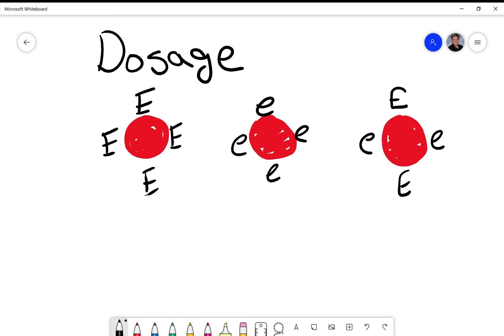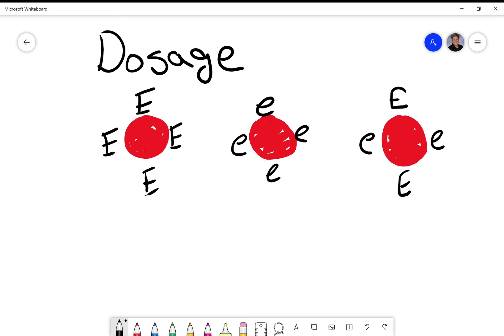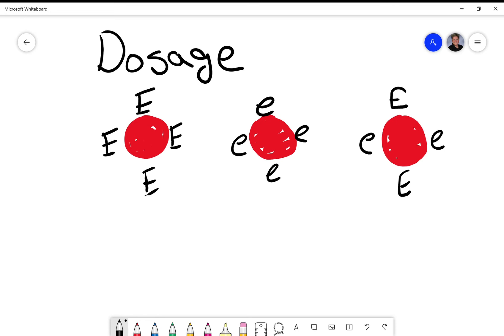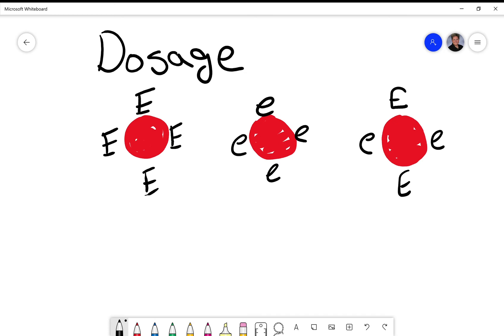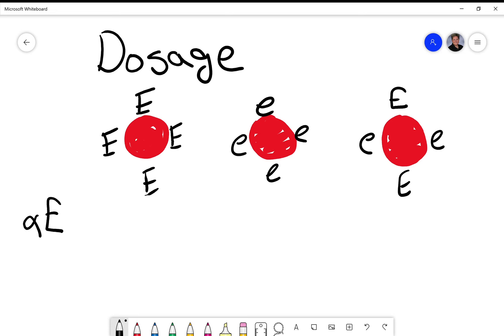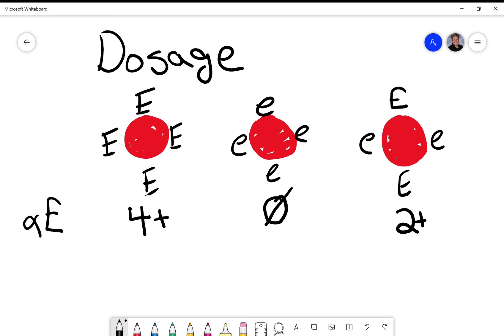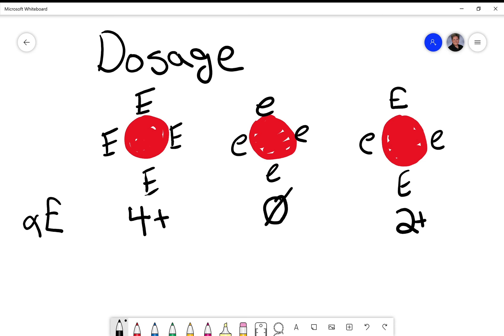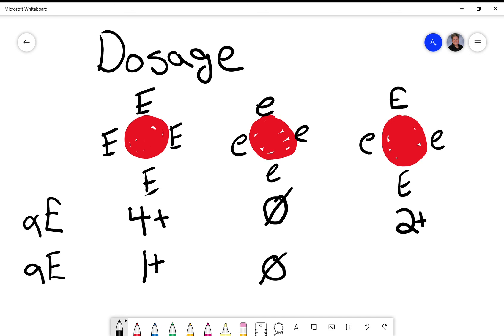Blood Bank Dosage Explained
Dosage is a hard concept for students to grasp, I have explained it here.